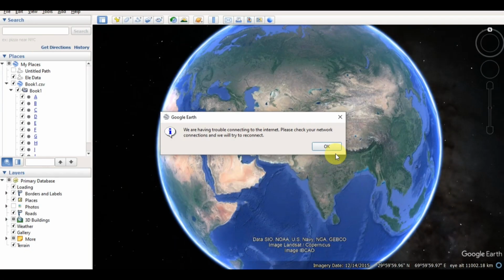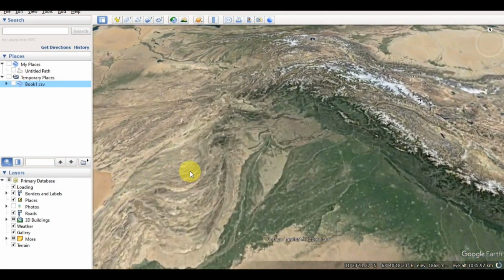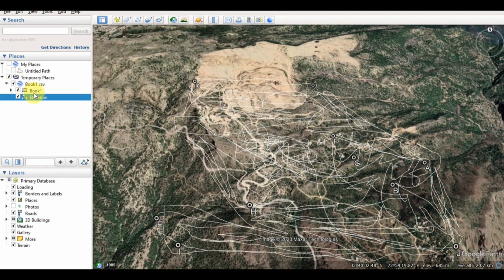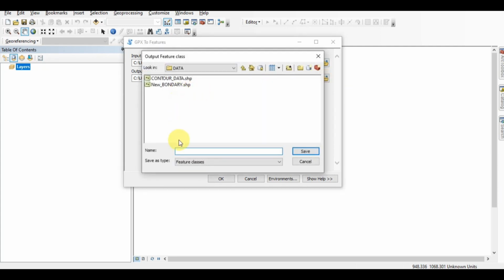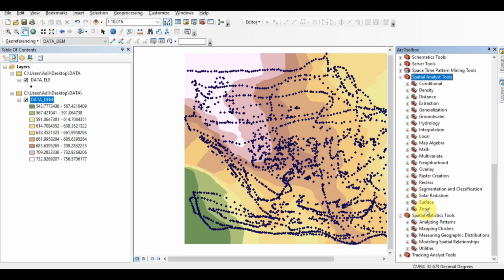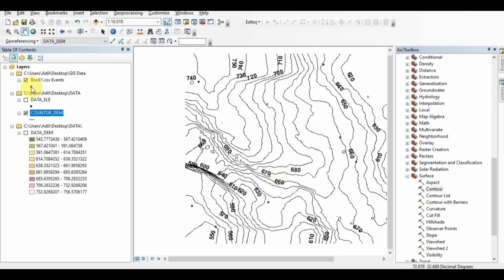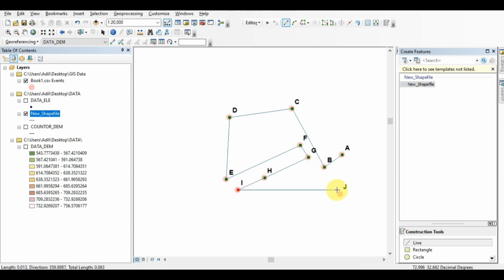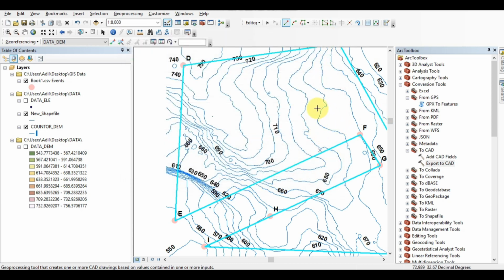XY Coordinates to Contour of any area in ArcMap/ ArcGIS/Basic ArcGis Tutorials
In this video I am going to tell you that how we can draw the contours of any area of which we just have the XY Coordinates. For that Purpose we  have to use Excel, Google Earth & ArcMap and I told from the beginning to the end process in ArcMap/ ArcGIS.
In this video we are going to learn that how we can add Contours on map in ArcMap? What is the use of DEM in ArcMap for Working on it. We will learn how it appears when we firstly do it? How to tackle with the problems which occurred during this process.
Ask questions